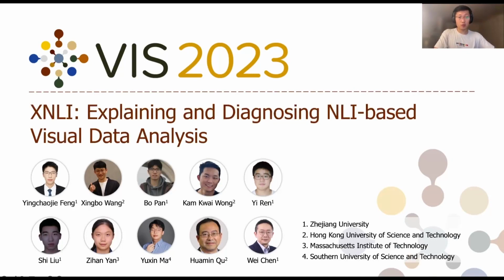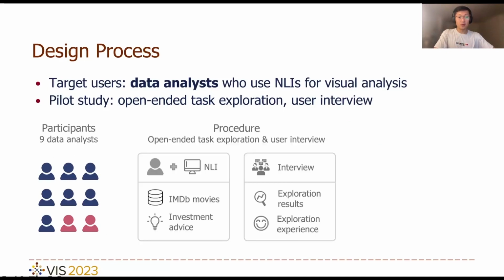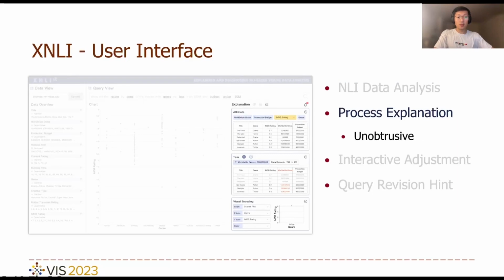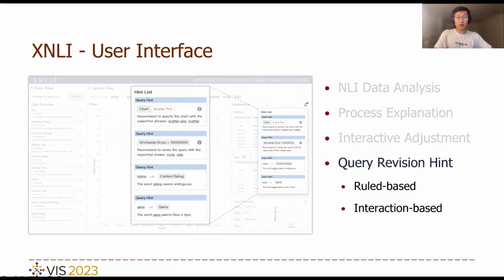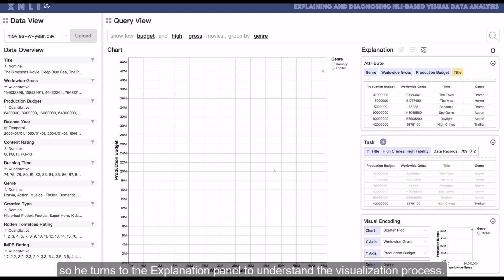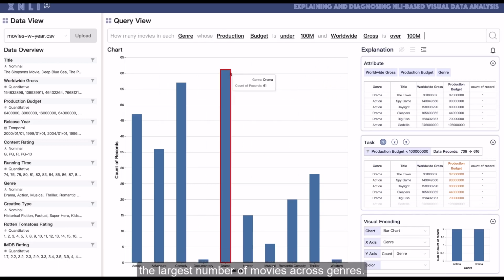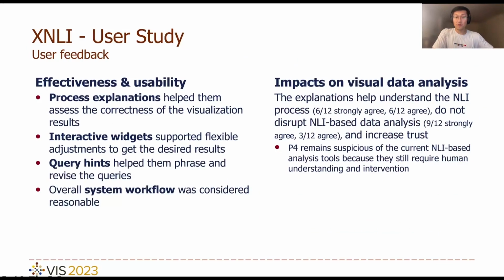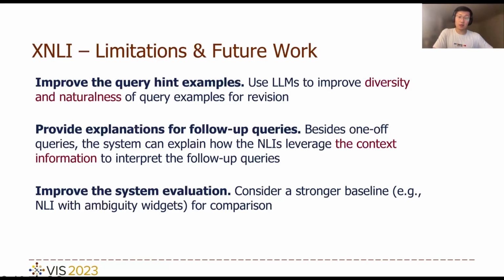XNLI: Explaining and Diagnosing NLI-based Visual Data Analysis | VIS 2023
TVCG Invited Presentations: XNLI: Explaining and Diagnosing NLI-based Visual Data Analysis
Authors: Yingchaojie Feng, Xingbo Wang, Bo Pan, Kam Kwai Wong, Yi Ren, Shi Liu, Zihan Yan, Yuxin Ma, Huamin Qu, Wei Chen